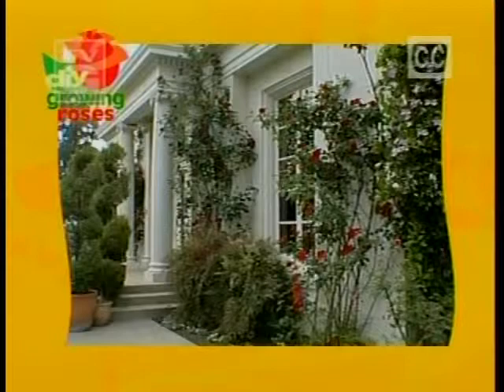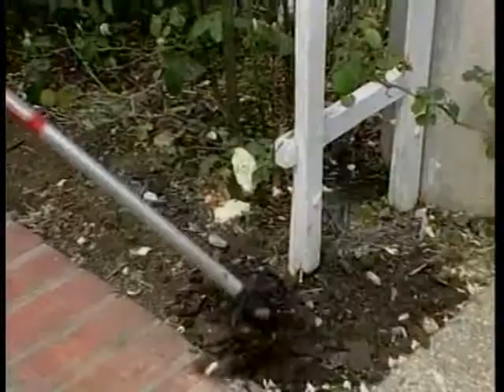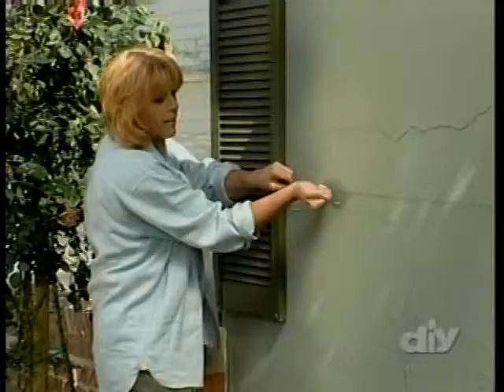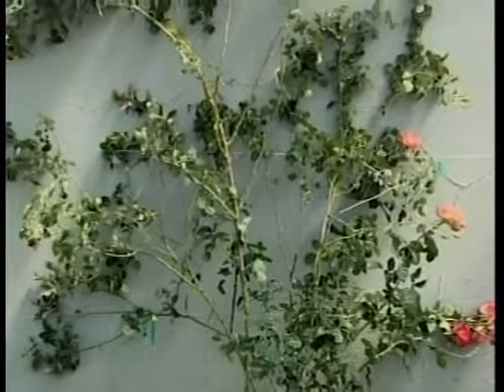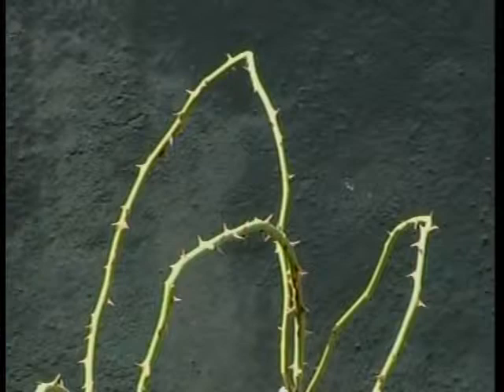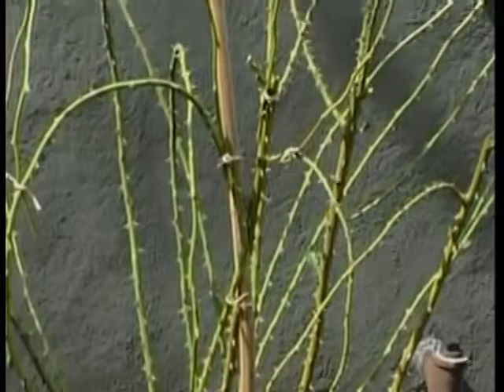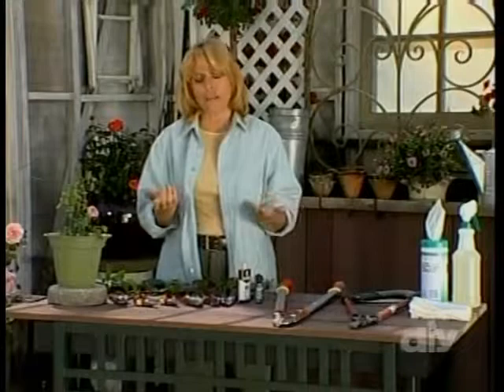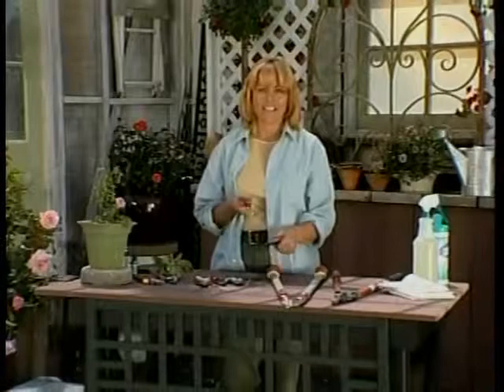Growing Roses # 2